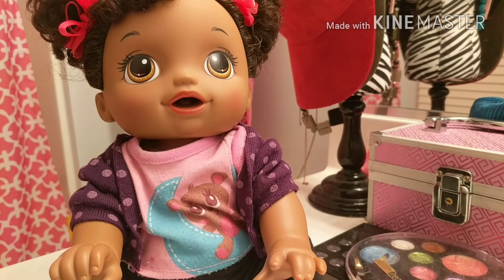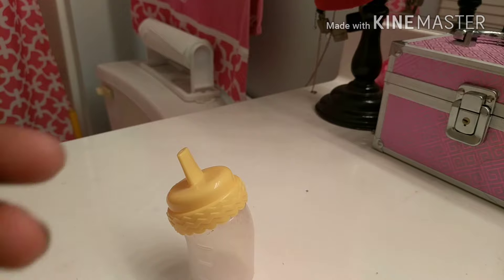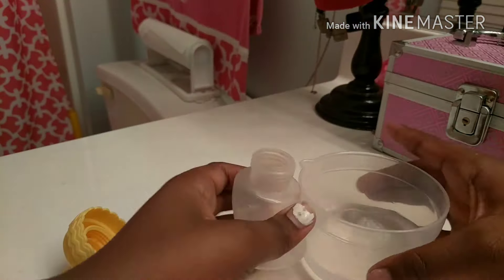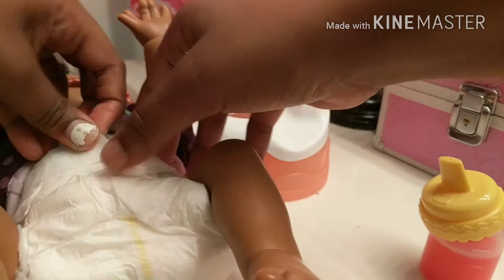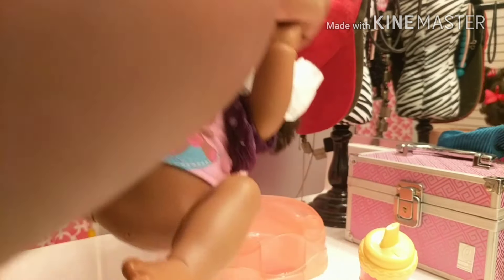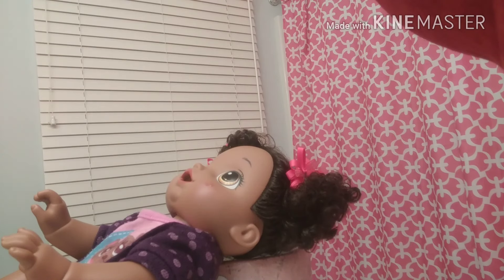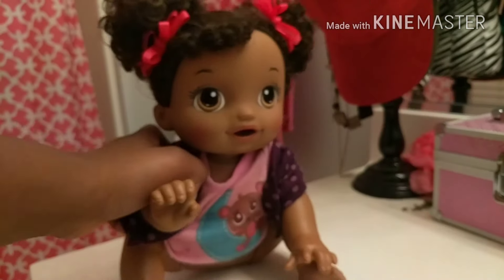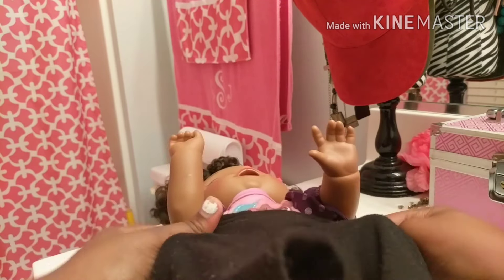Valentine's Day Feeding with Niyomi!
📹 I LOVE YOUTUBE📹

Name:keke
Age:13
State: Classified😂
Country:Classified😂
Birthday: September 24, 2003
siblings: 1 brother/ Marquis/ (17)
Pets: Bruno/Brenda/Chelsea
Fav color:hot pink
Fav food:pizza and cookie dough

Byeeee😄